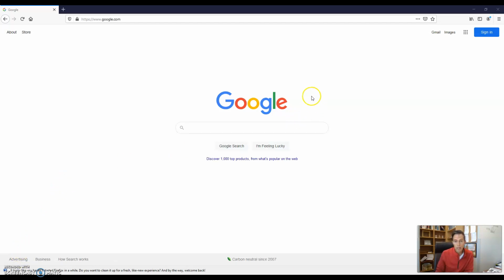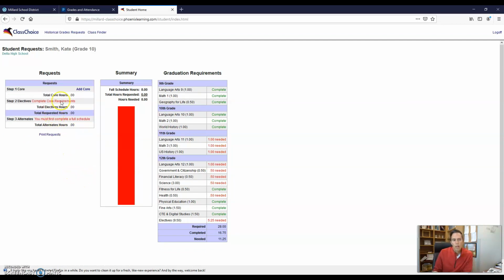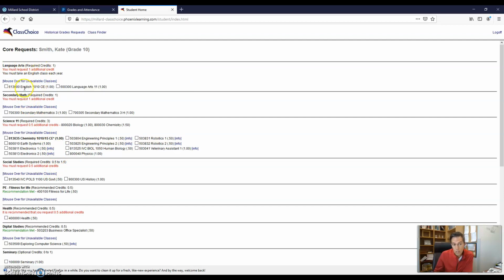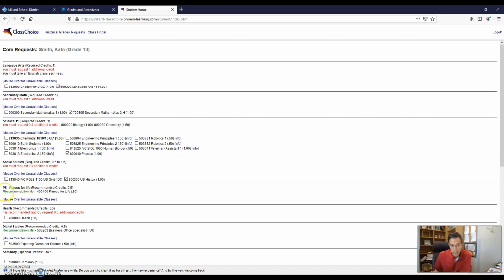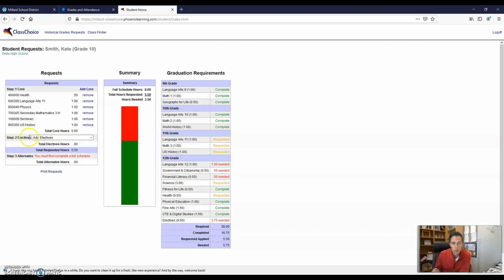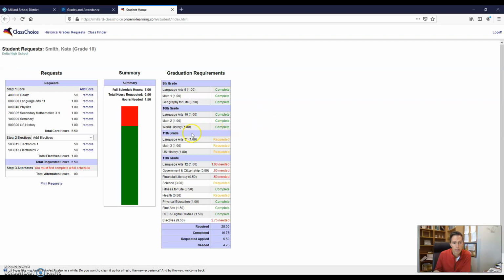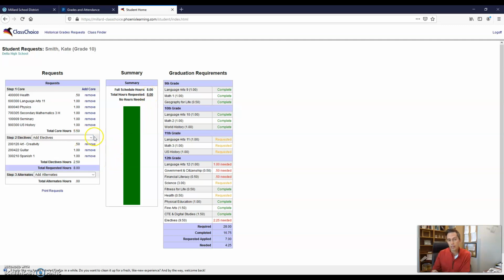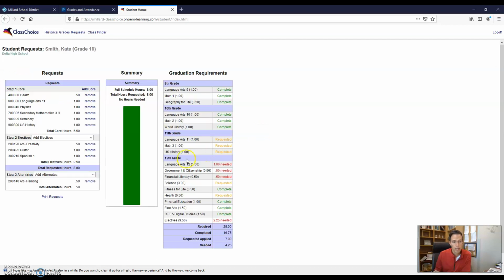Class Choice Tutorial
Learn how to sign up for your classes next year using Class Choice!